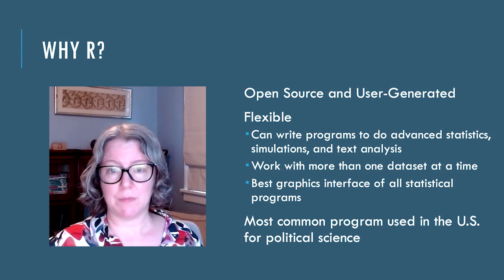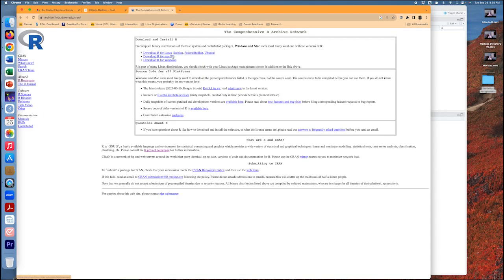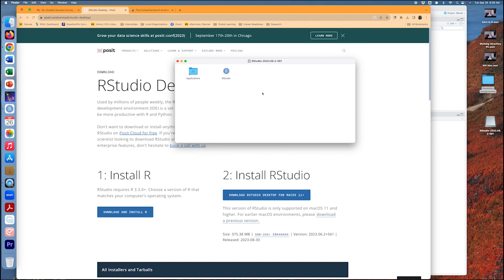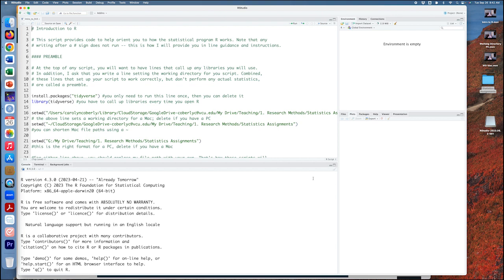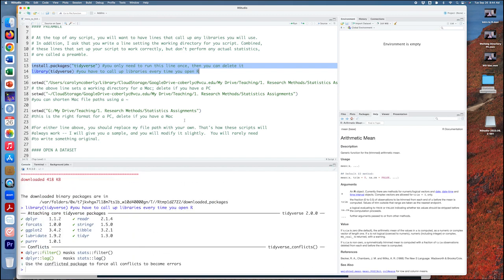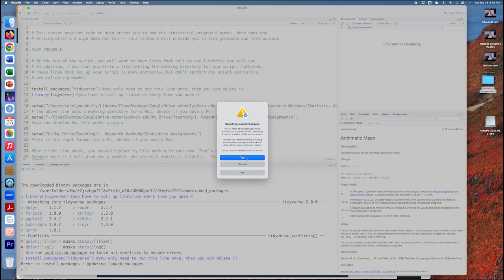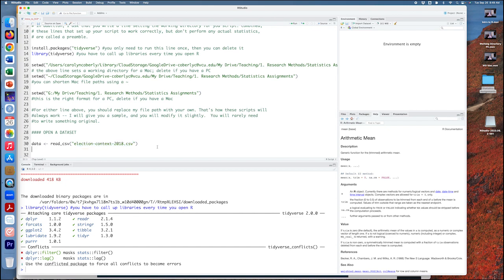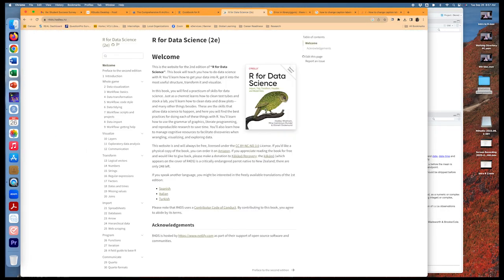Intro to R